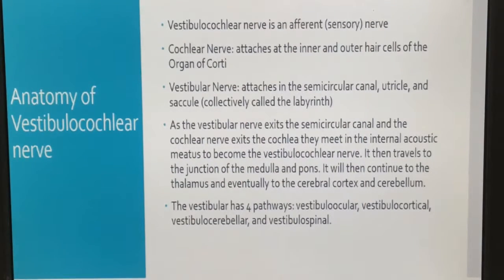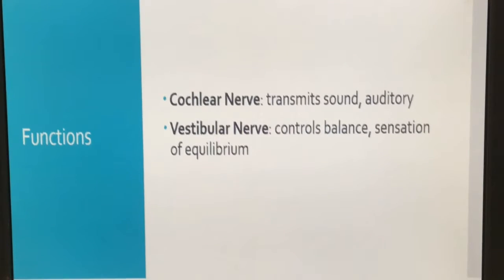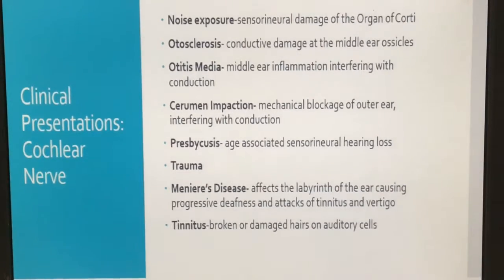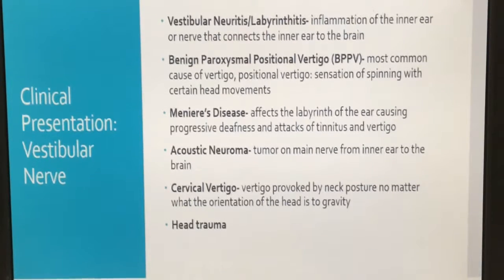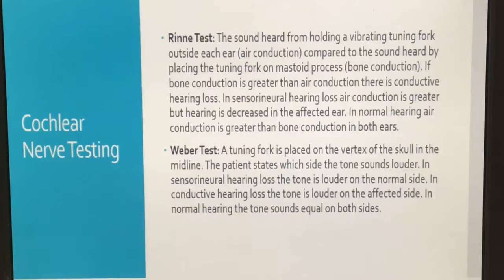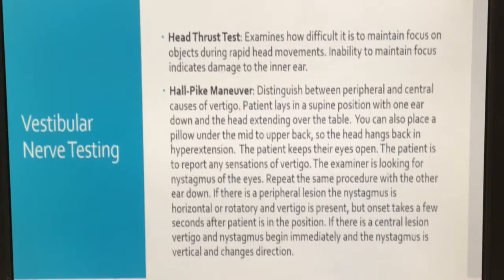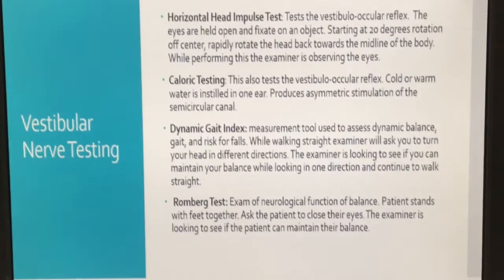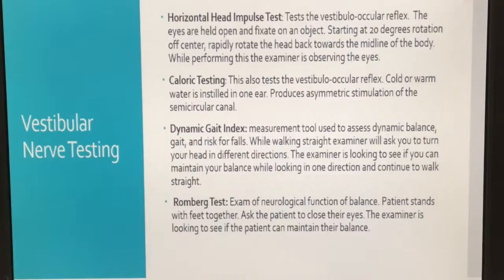Cranial Nerve VIII